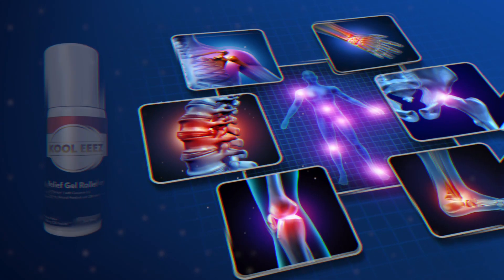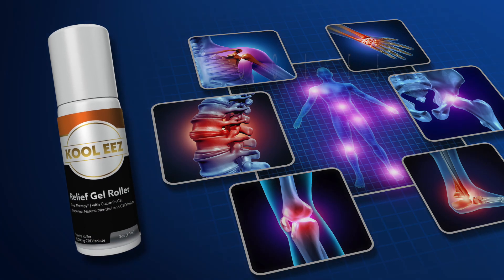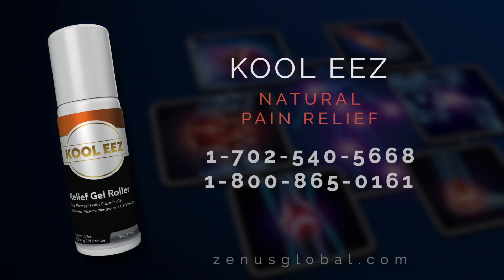Kool Eez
This is one of the most potent CBD products out there for joint pain relief. No THC.